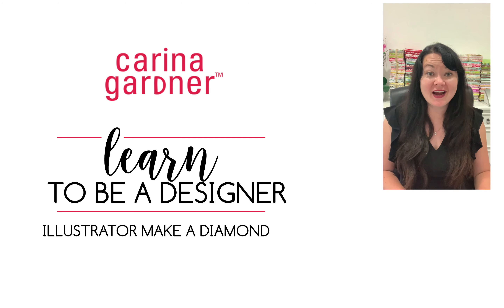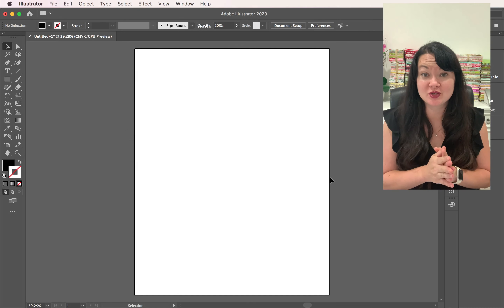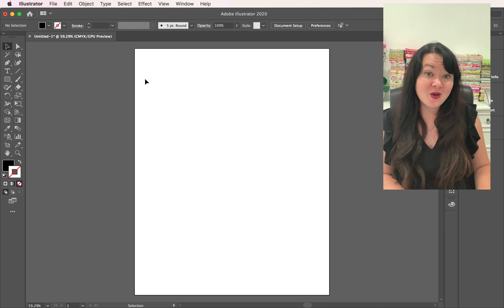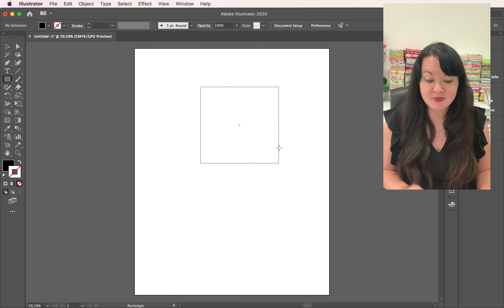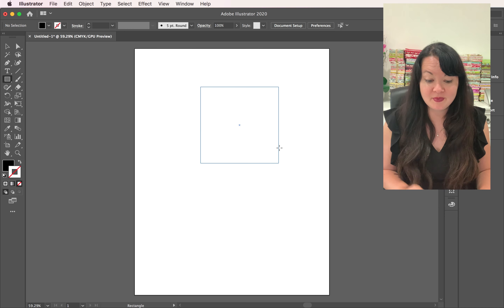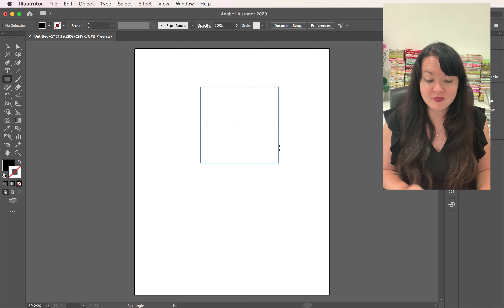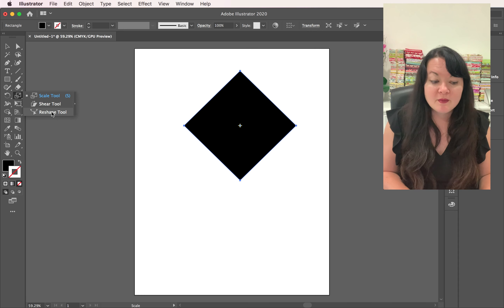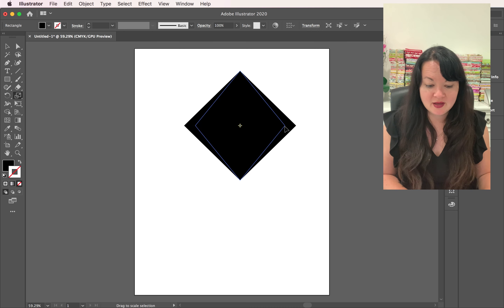Learn to Be A Designer: Illustrator Create a Diamond Shape Tutorial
Today I want to show you how to create a diamond shape in Illustrator! I send out links and freebies to my VIP Courses Group. Freebies and links are sent out weekly! Hope you have fun making this!